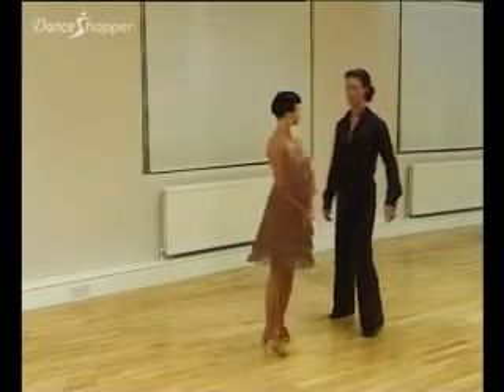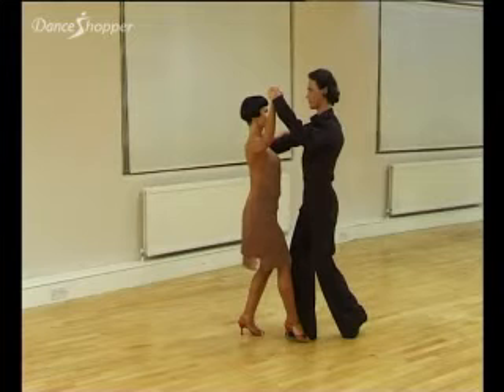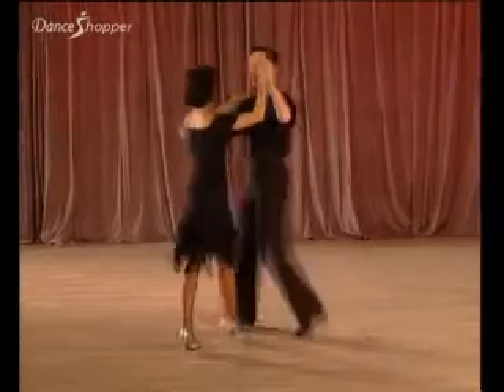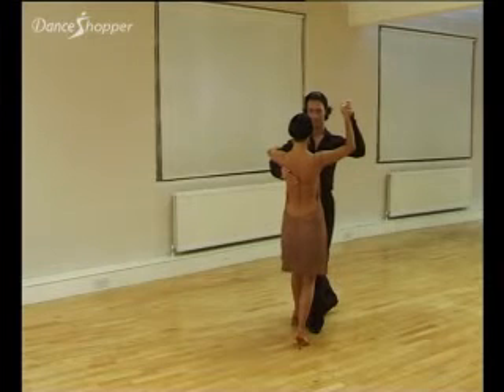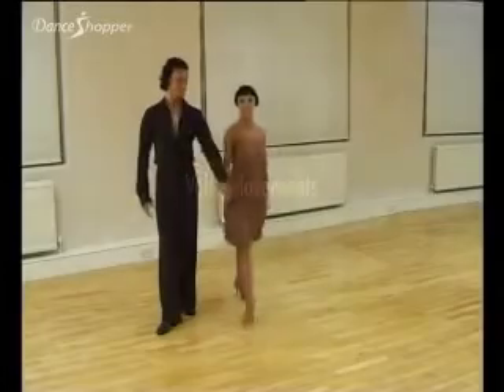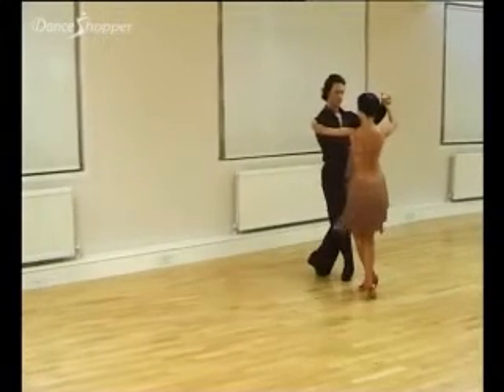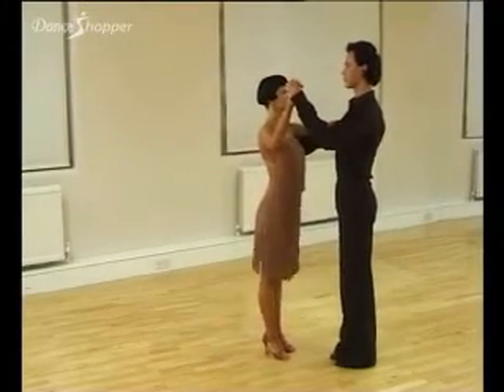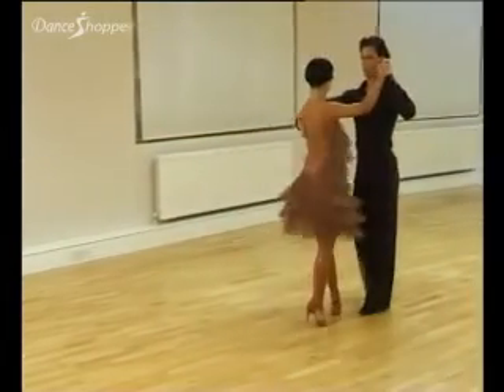Dance Instruction | Dance DVD: Samba Syllabus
Dance Instruction | Samba Syllabus:  ISTD Latin American Dance Faculty